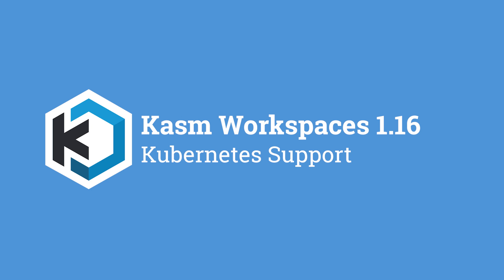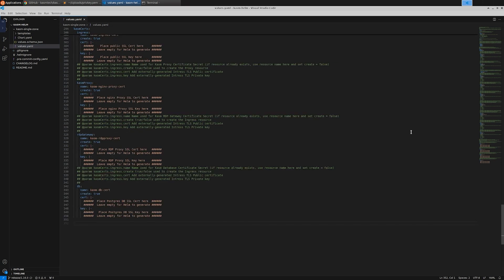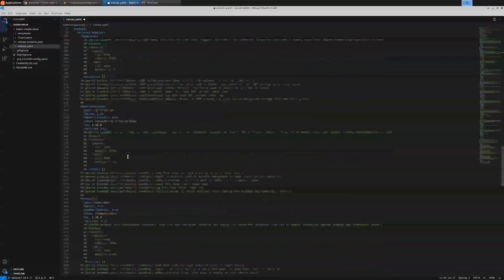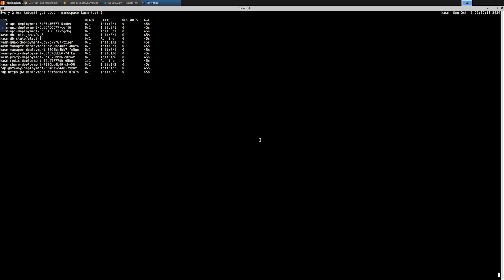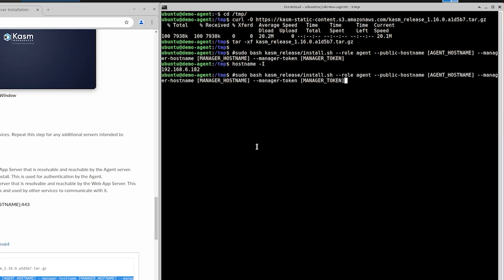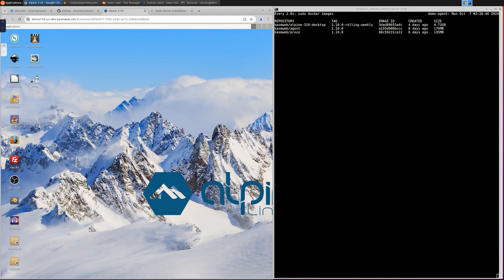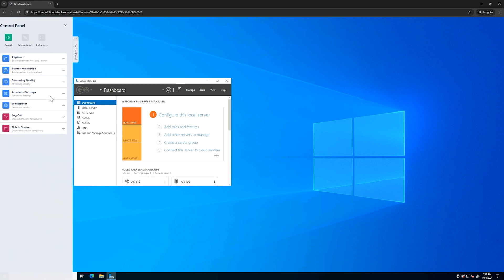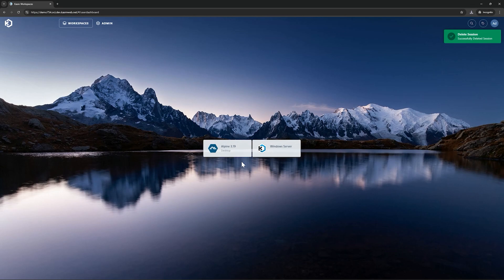Kasm Workspaces - Kubernetes Support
In this video, we walk through the process of setting up Kasm Workspaces 1.16 in a Kubernetes cluster using the new Helm chart, deploying a Kasm Agent, and configuring both containerized and RDP-based sessions with the RDP HTTPS Gateway. Learn how to streamline remote workspaces with Kubernetes, secure RDP connections, and manage sessions efficiently.

CHAPTERS
00:04 Intro
00:30 Environment
01:13 Setup
03:24 Deploy
04:39 Agent Install
07:03 Window Server Config + RDP HTTPS gateway
08:08 Launching the Windows server with Web Native Client
08:25 Launching the Windows server with RDP Client